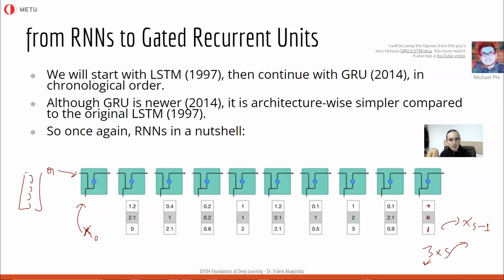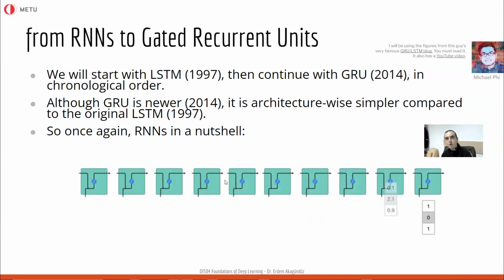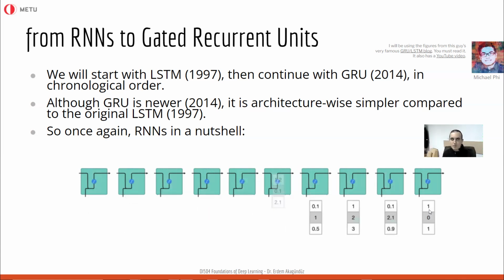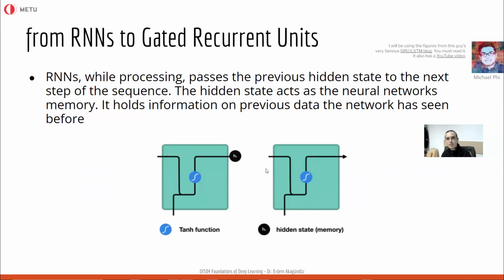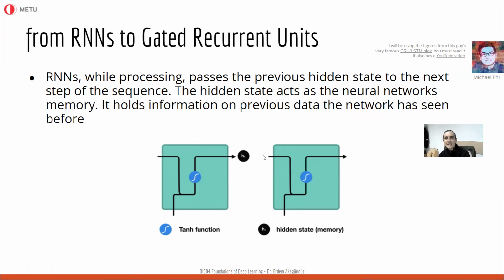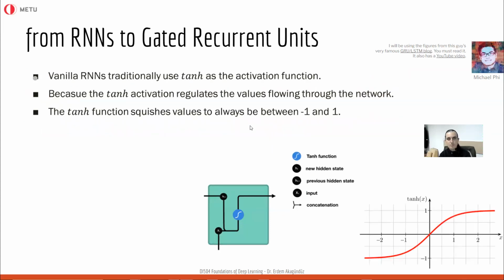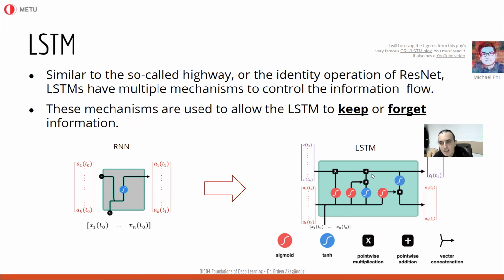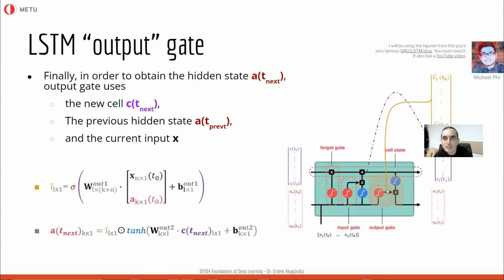DI504 Foundations of Deep Learning "LSTM" (part I)